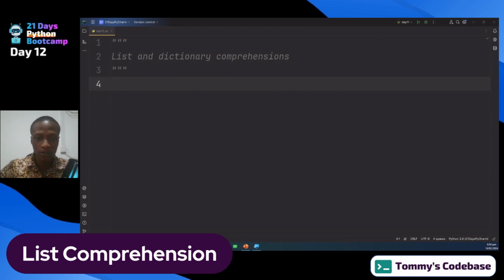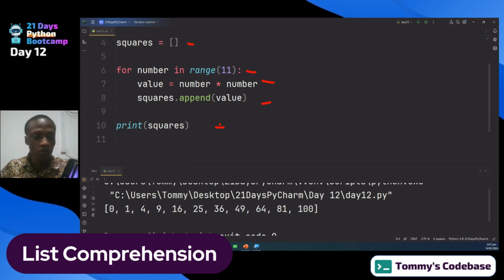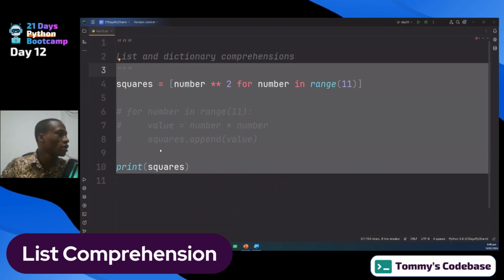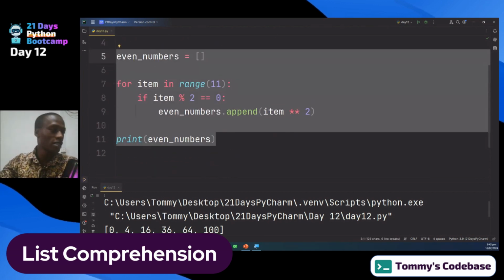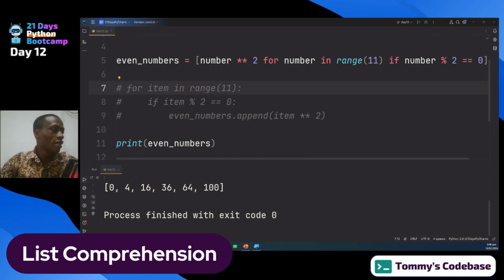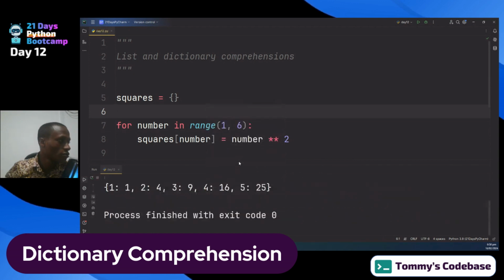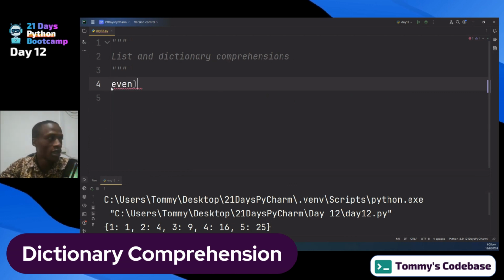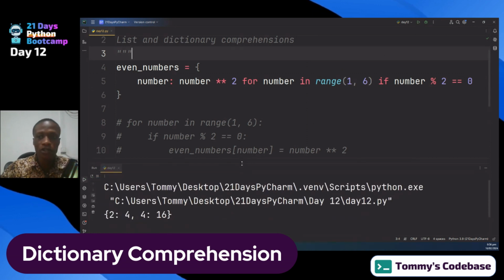Day 12: 21 Days of Python Bootcamp [List and Dictionary comprehensions ]😎🚀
Today's Outline
1. List Comprehensions
2. Dictionary Comprehensions